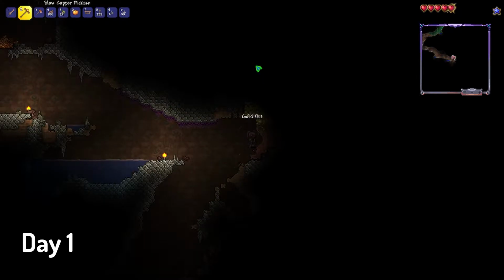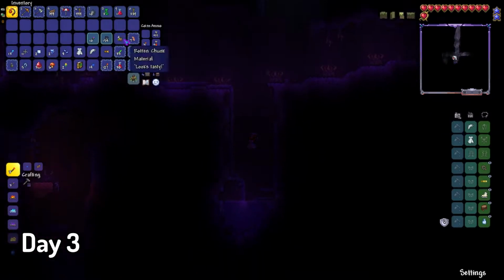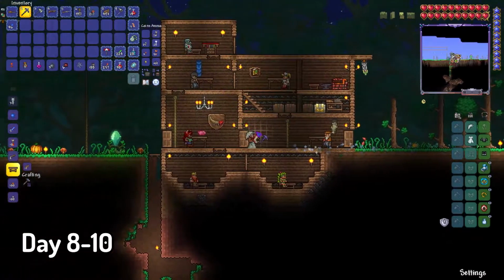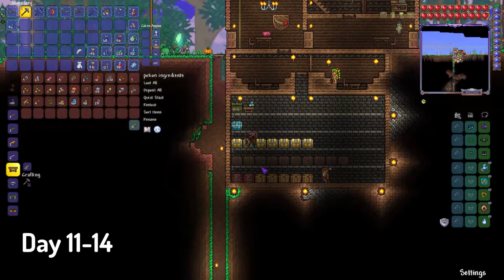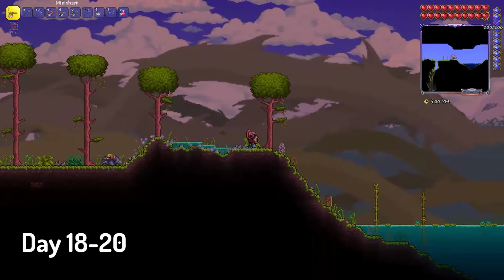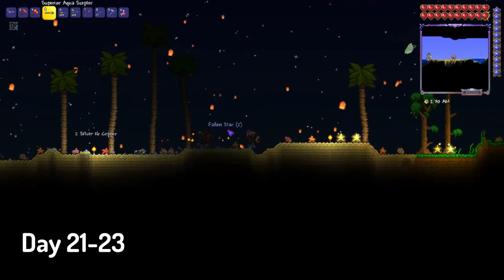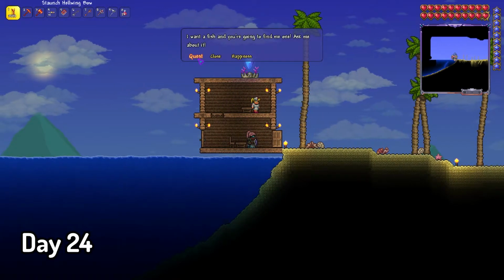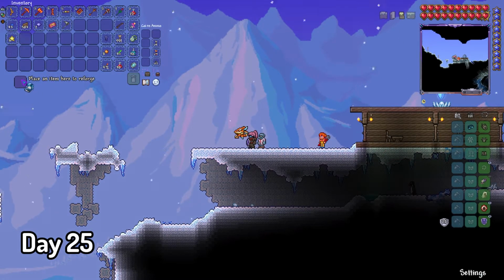Terraria, but its 100 days (part 1)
This is Terraria 100 days, and it will be split up into parts. So every 25 days is another episode. Right now you're watching part 1. This took at least 4 weeks to edit so enjoy!

Also yes thats my face in the thumbnail, I have a mask on because I dont want to show my full face yet.

These few 25 days believe it or not was super difficult, I recorded these clips like 2 weeks ago.